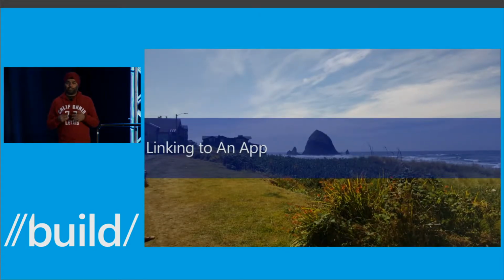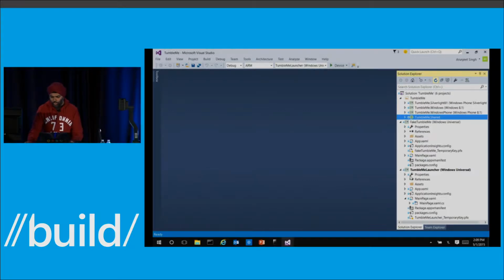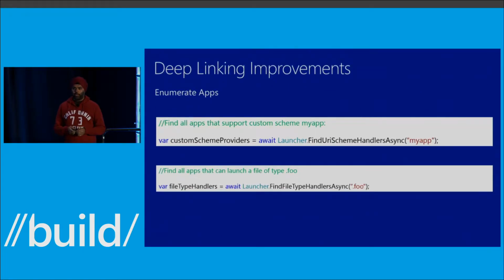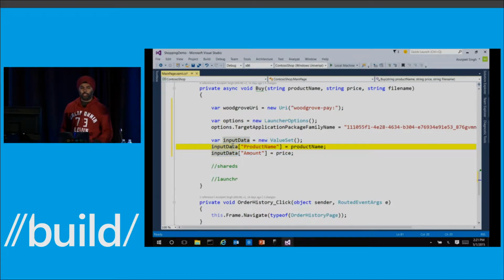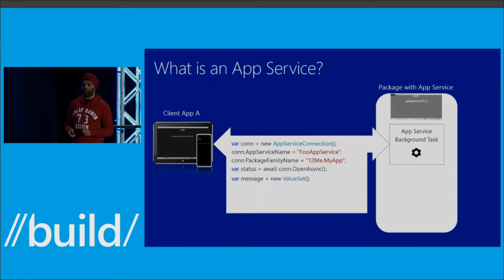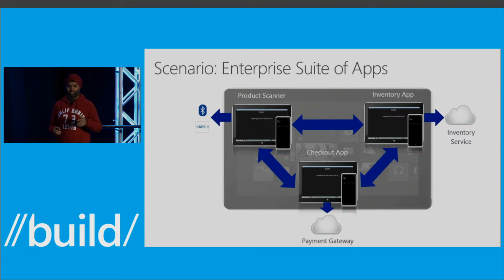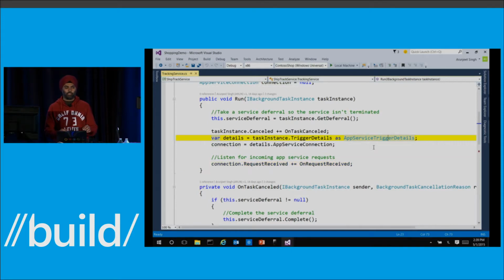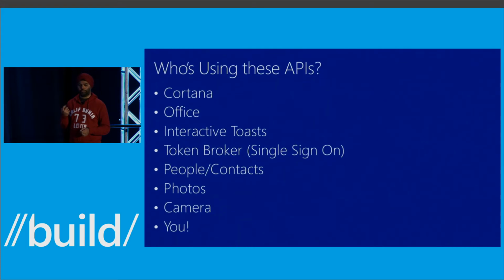Build 2015 App to App Communication Building a Web of Apps